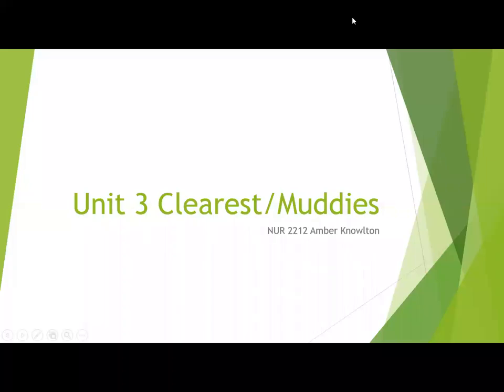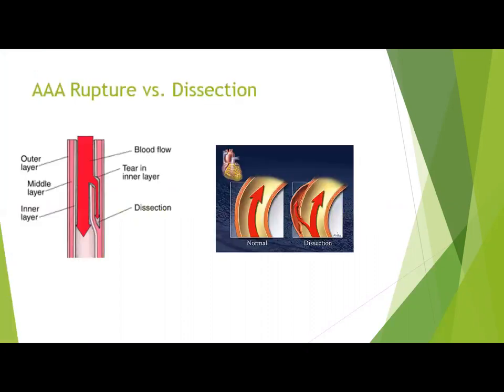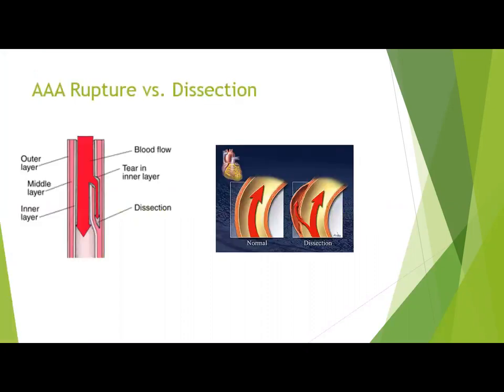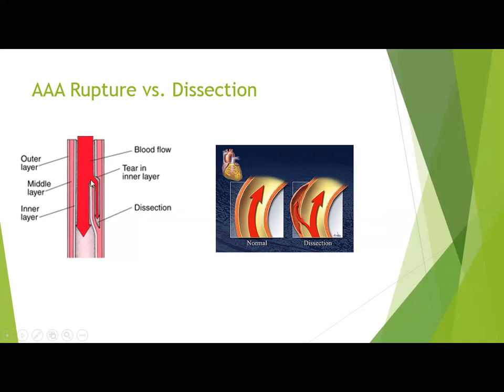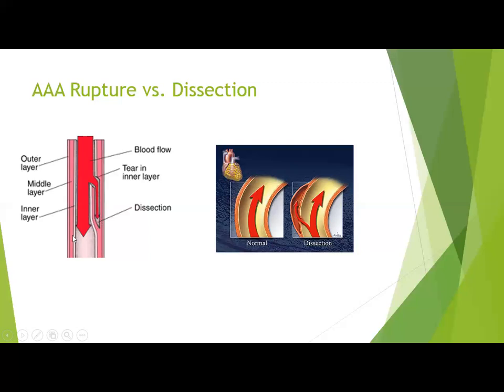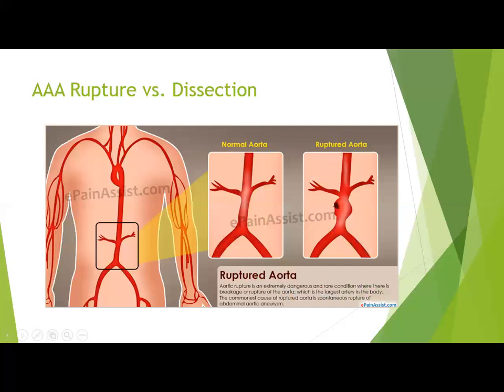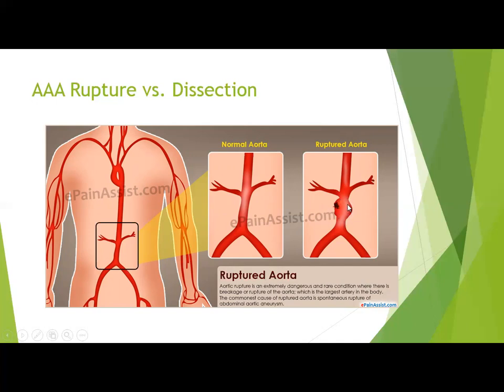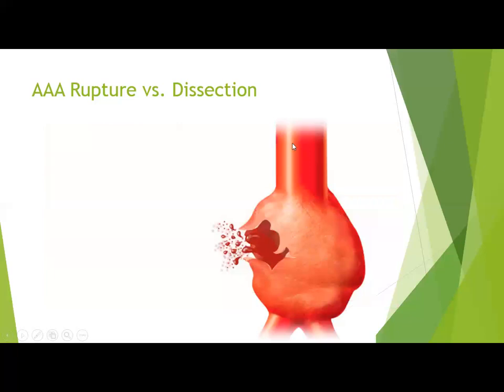Zoom Clearest Muddiest